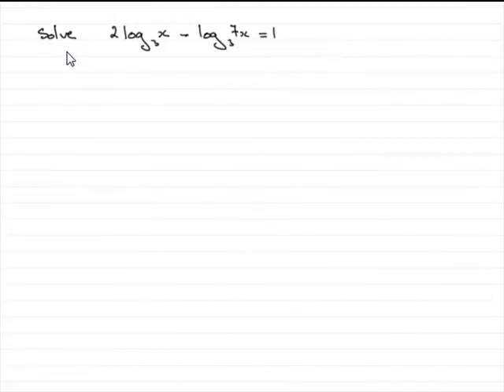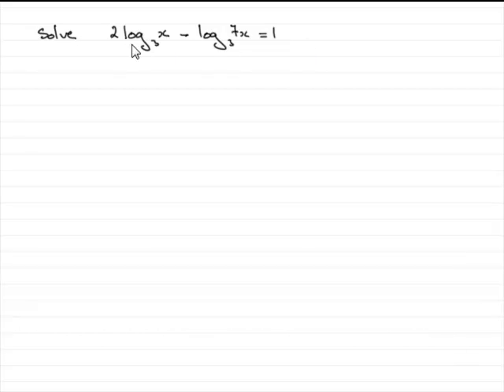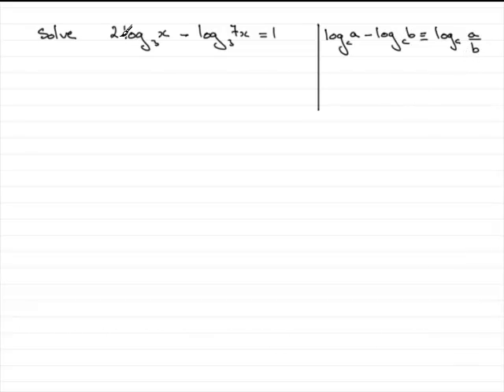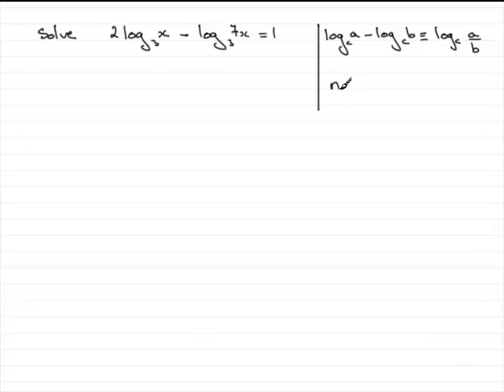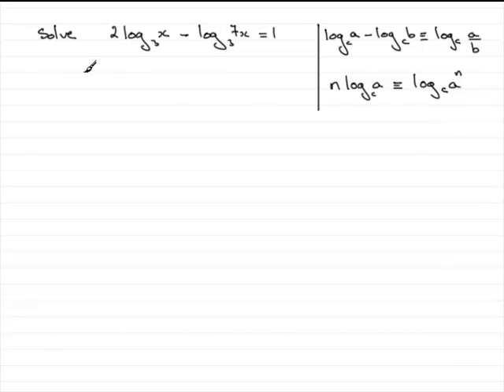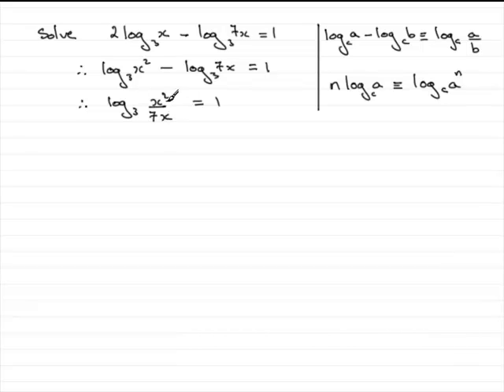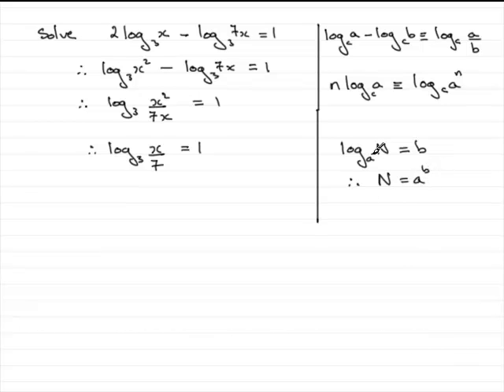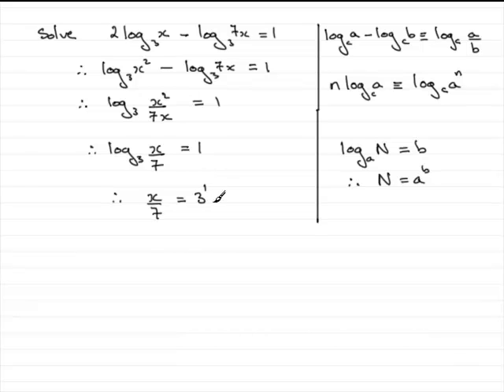A-Level Edexcel C2 June 2007 Q6(b) : ExamSolutions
Worked solution to this question on logs. To see the question go to ExamSolutions